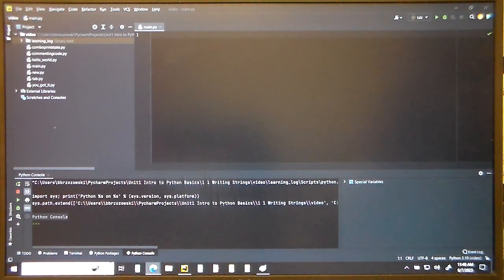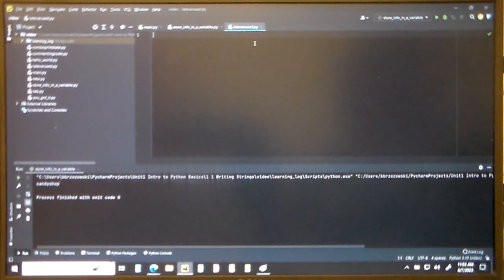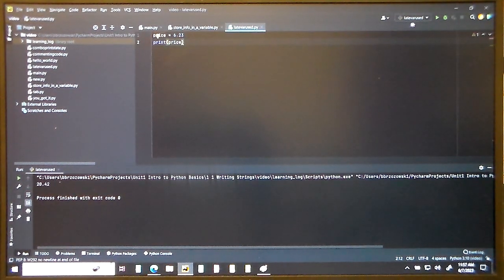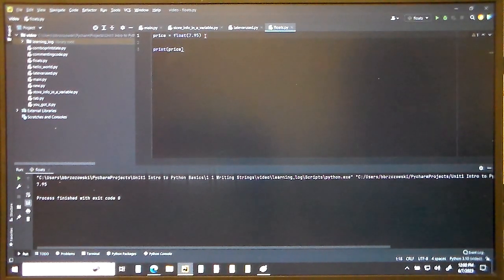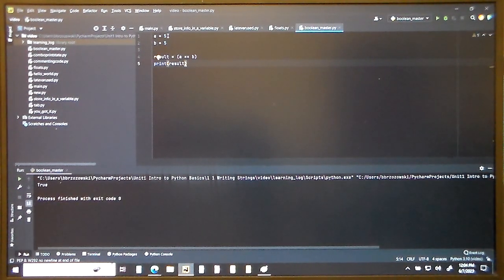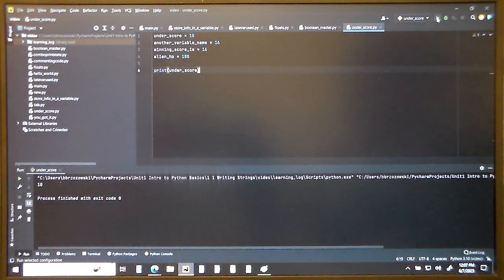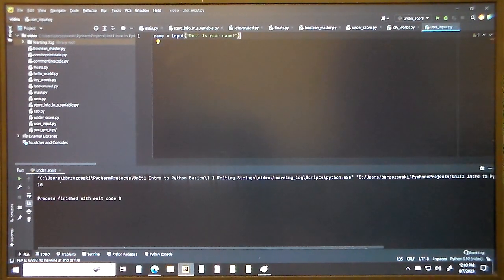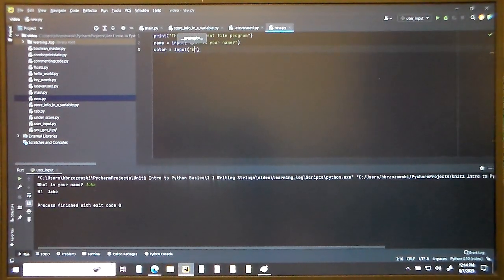1 2 Notes Variables Part 1